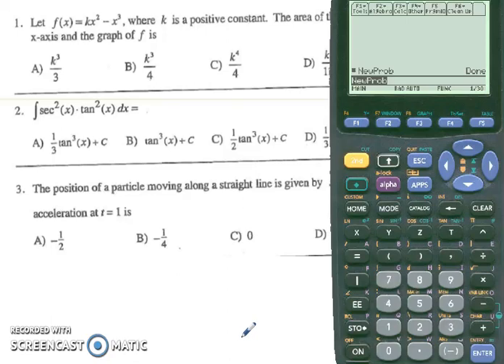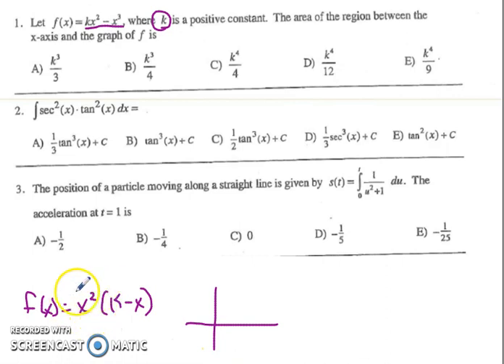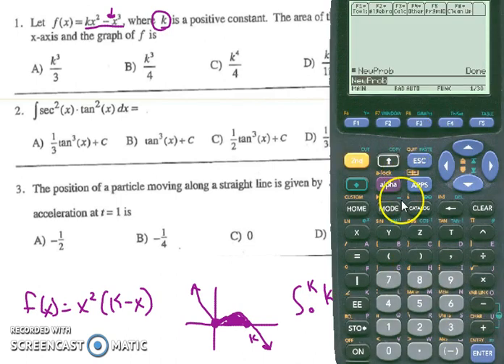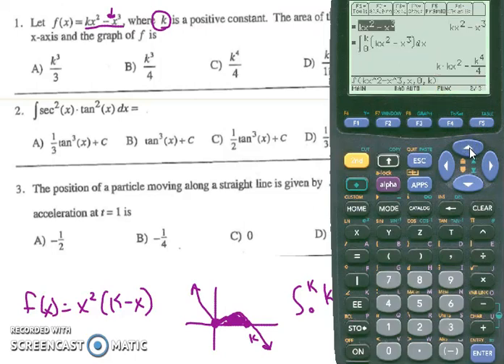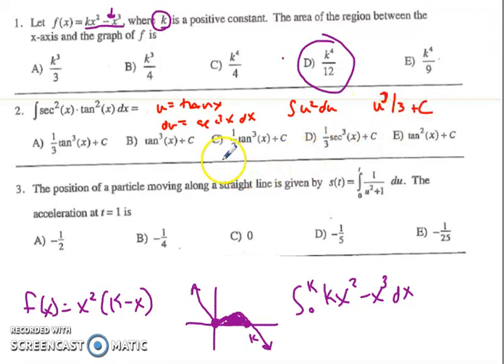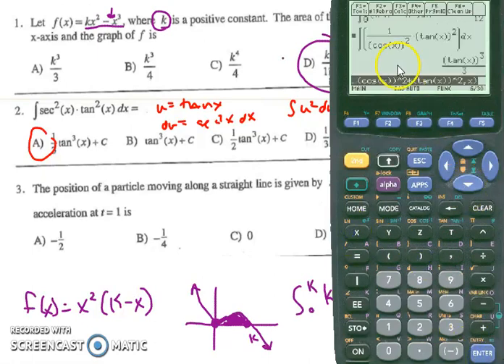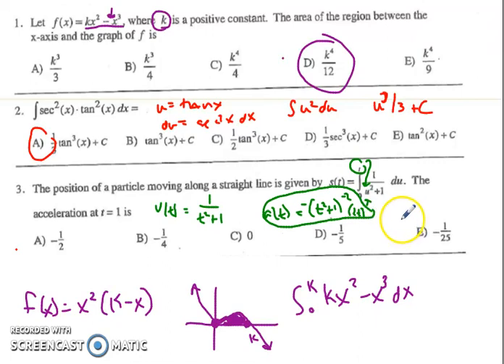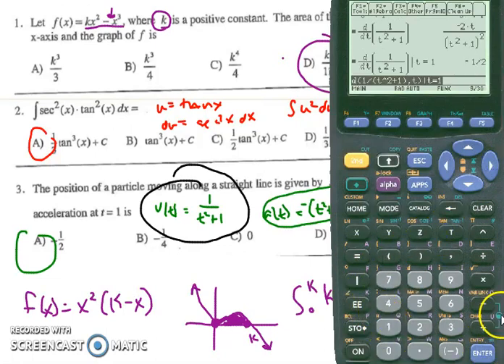Unit 4 Review Part III #1 3